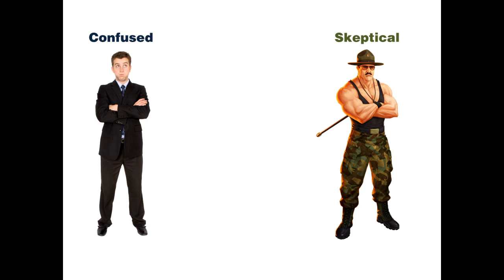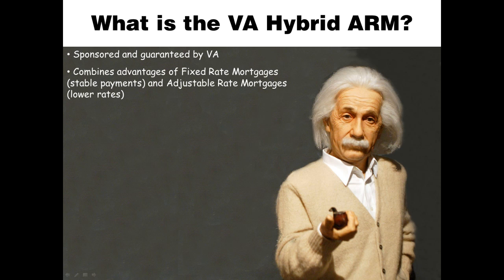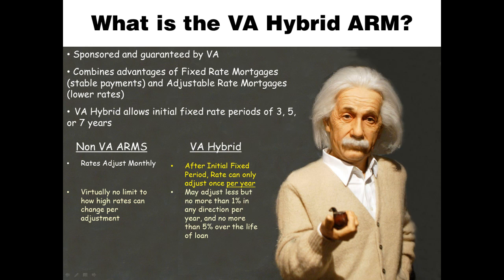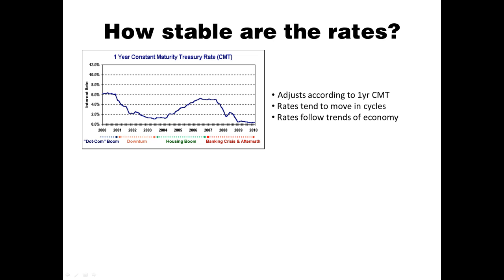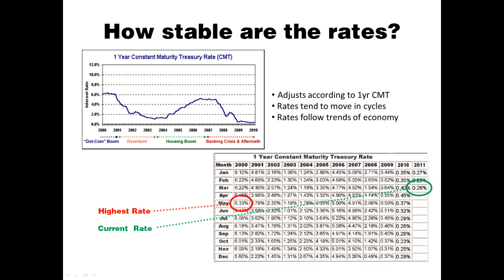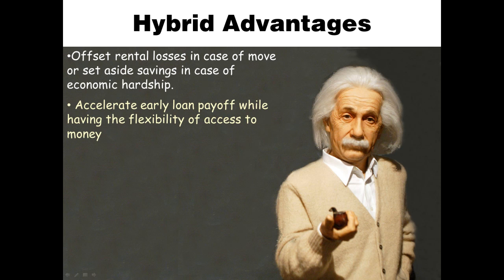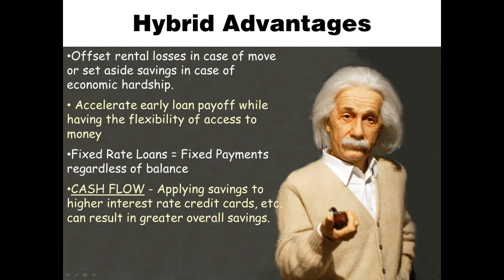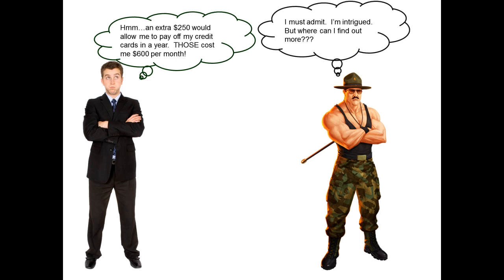Hybrid Video 2011.mp4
All About the VA Hybrid ARM